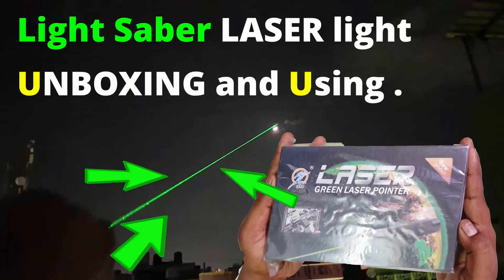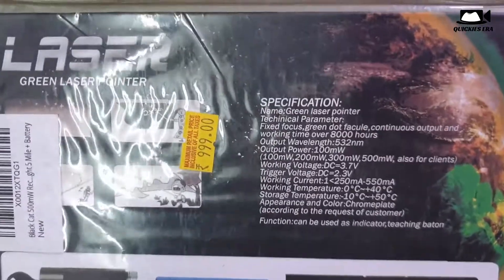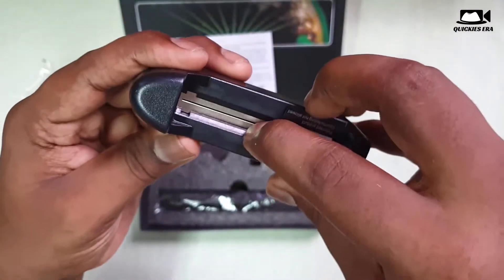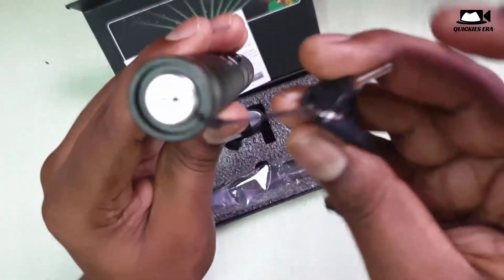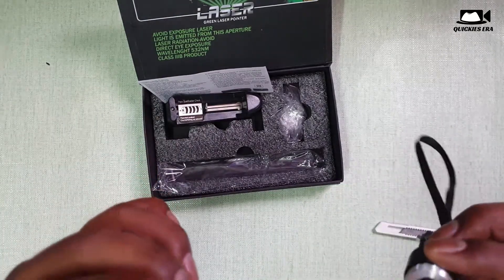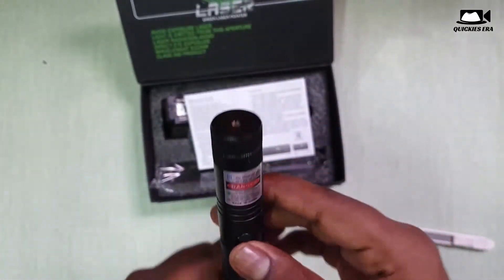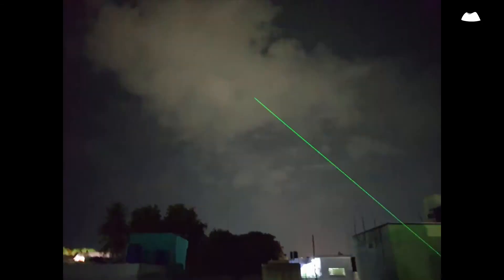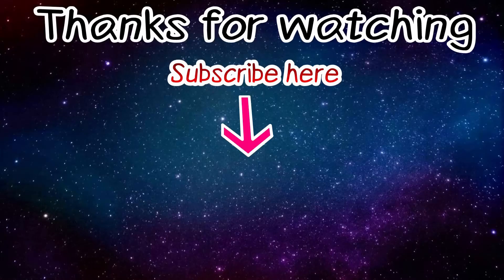Laser light with upto 1000mW and 532nm Unboxing and Testing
Laser light with upto1000mW and 532nm Unboxing and Testing